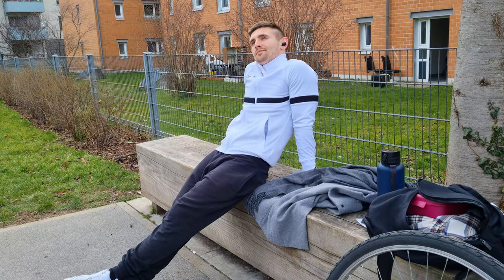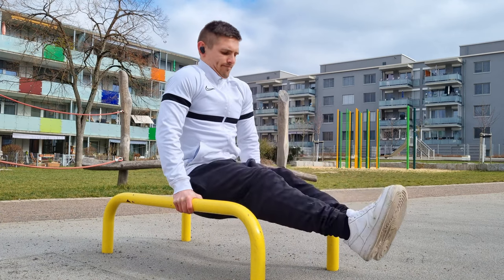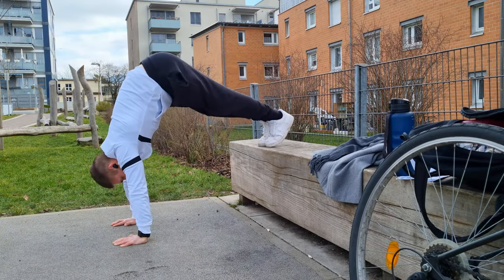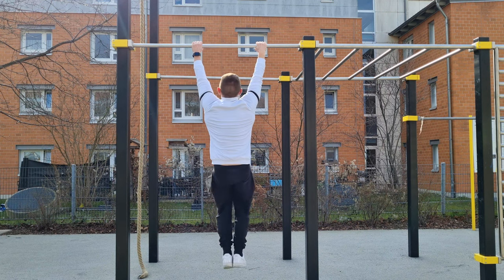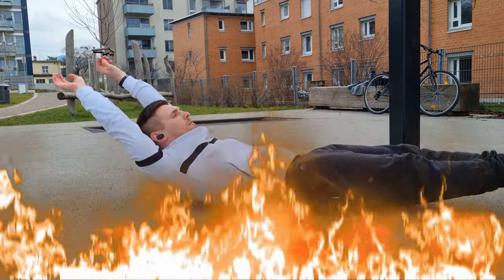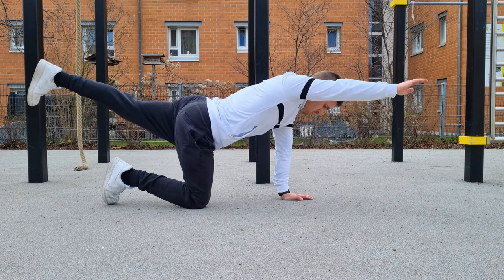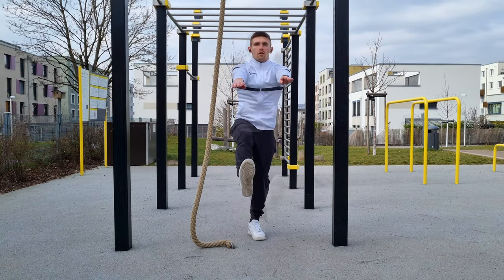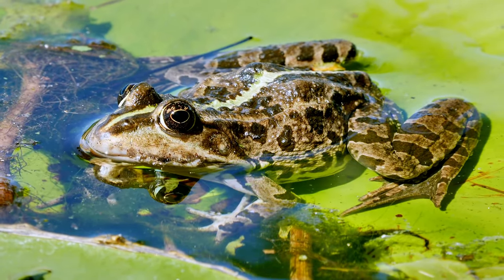7 Great Exercises To Start Calisthenics | Beginner Tutorial + Tips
Beginners struggle a lot with the question “How do I start Calisthenics? Which moves should I train, and why?” To learn all these fancy skills like human flag, muscle up or planche, you need a solid foundation first. These 7 exercises will prepare you for these exercises and act as a starting point for beginners. Learn these mini skills and get better and stronger on a daily basis.

Calisthenics is all about using your body weight – and the great news is, that that’s all you need. From tucked L-sit to regular pull up, these exercises target to increase upper body strength and make you more resistant against the physical stress you will experience when learning the skills.

Master all exercises and transition from beginner to advanced athlete in no time! Training these moves is definitely well invested time.

00:00 Intro
00:23 No. 1 - L-Sit
01:29 No. 2 - Pike Push-Ups
02:14 No. 3 - Skin The Cat
03:02 No. 4 - Pull-Ups & Chin-Ups
03:46 No. 5 - Hollow Body Hold
04:53 No. 6 - Frog Hold
05:40 No. 7 - Pistol Squats
06:16 BONUS

..Let's WORK! 💪